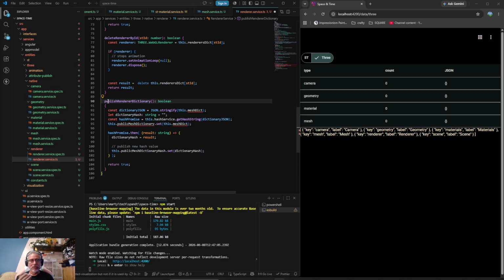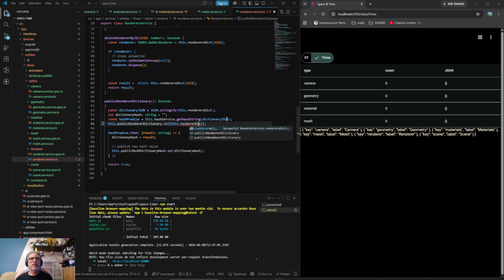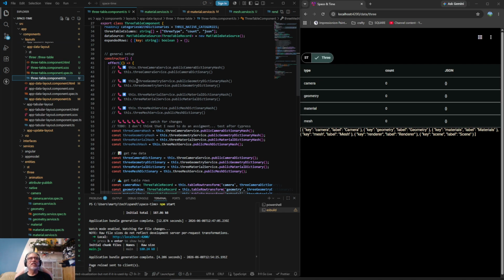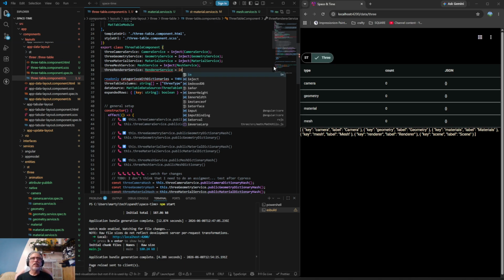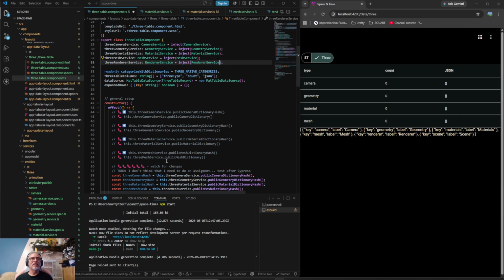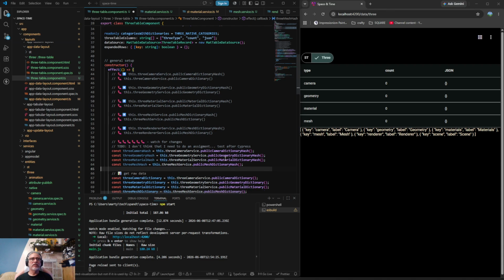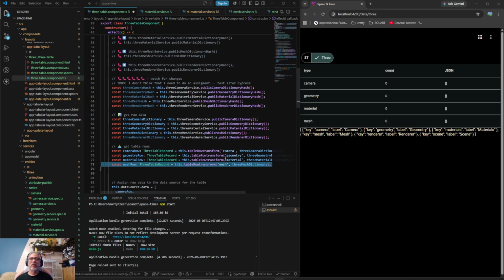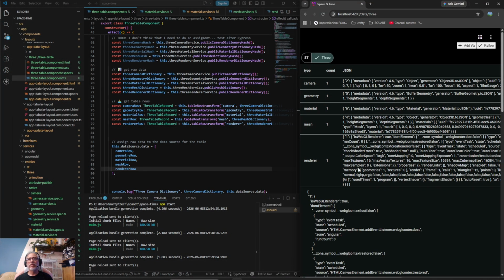510 -ThreeJS and Angular Space And Time Application: I finished up the renderer.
In this video I finished up showing the rendered data in my table and now I am ready to start the scene.